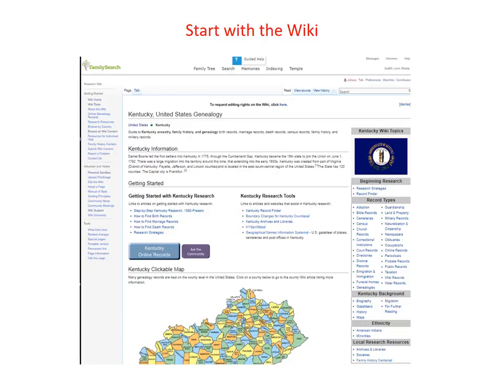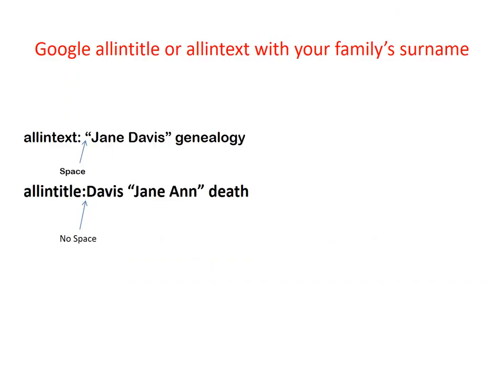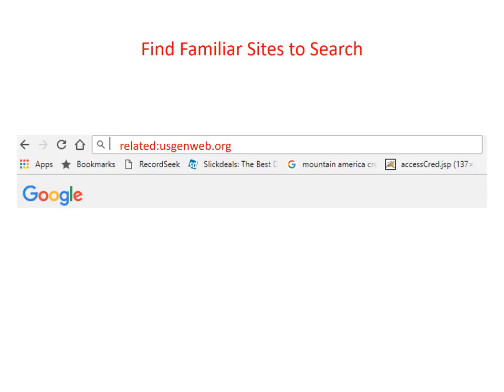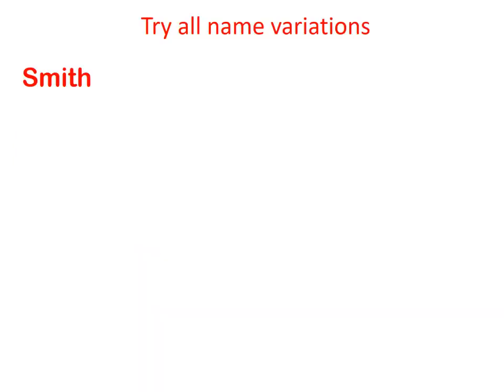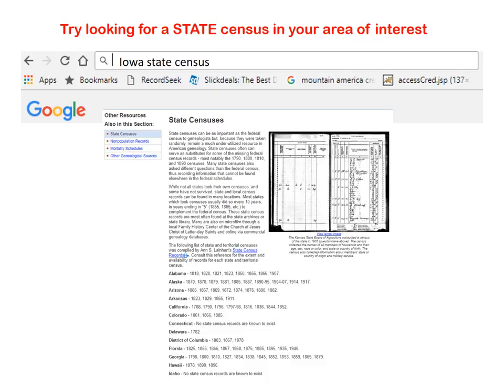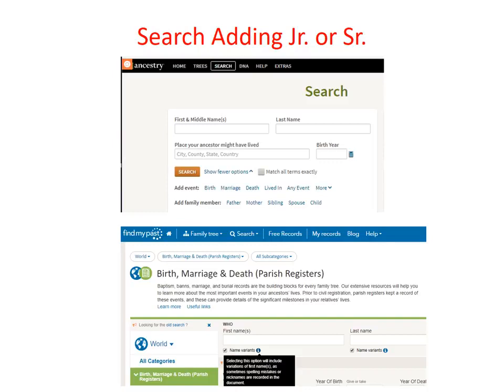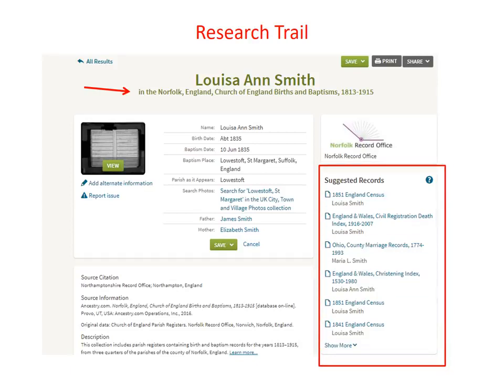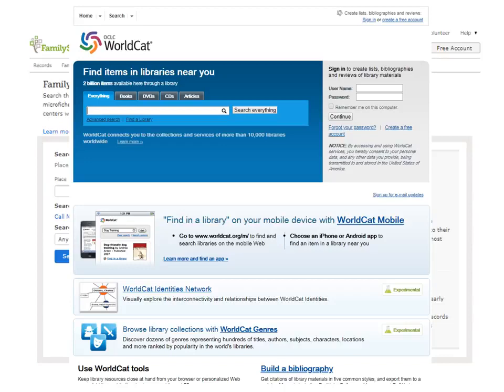Strategies for Finding Your Ancestors Online Part 1 by Judy Sharp